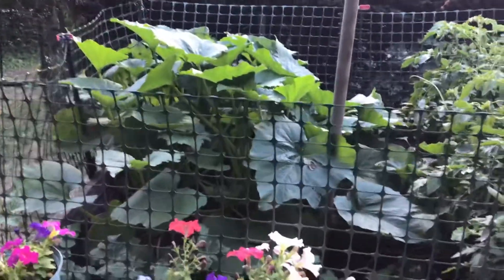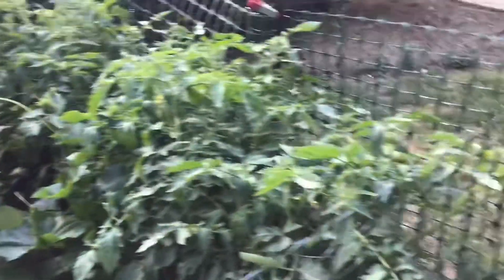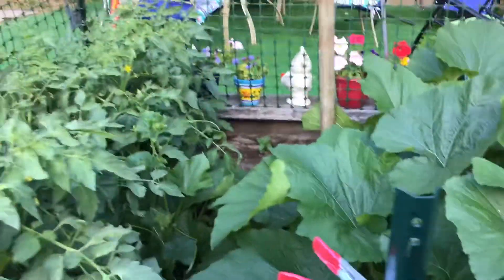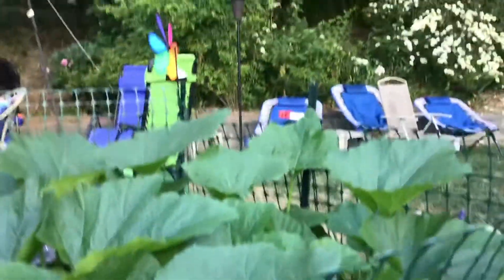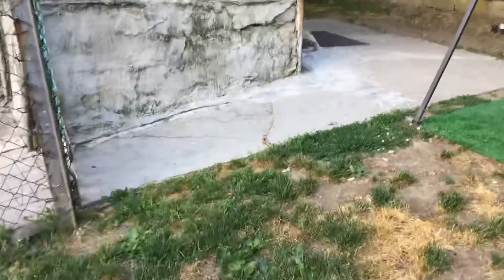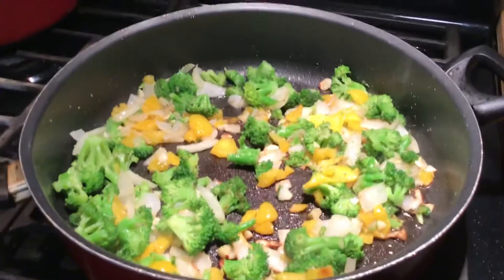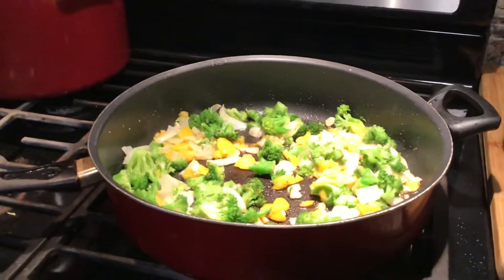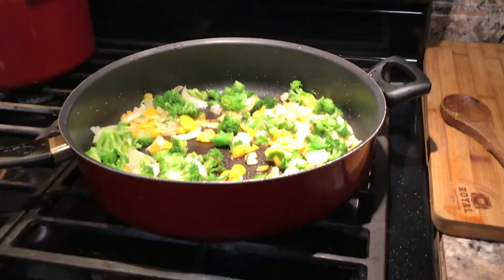My flourishing veggie garden and what’s for dinner tonight, part 1